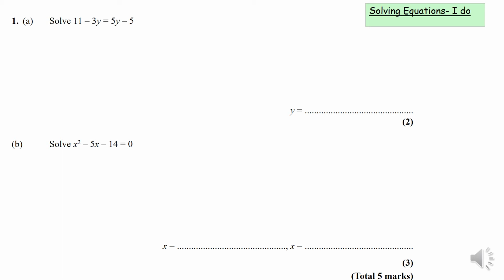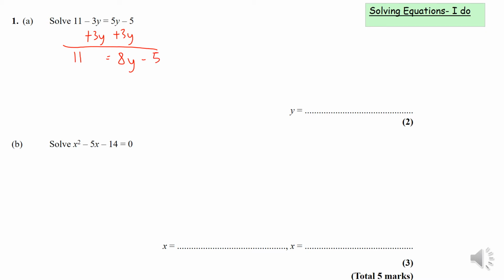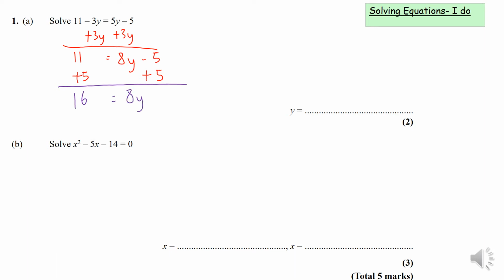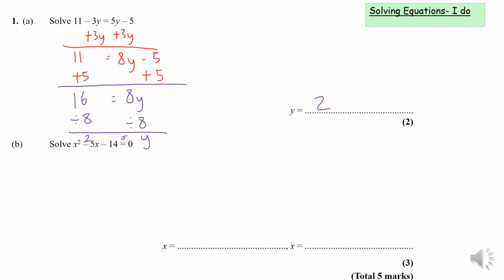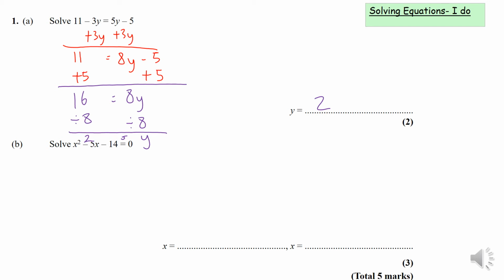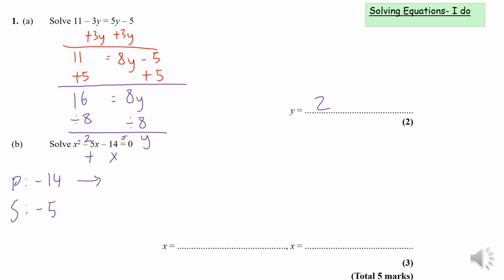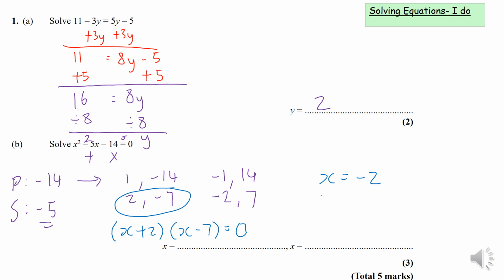Homework - Solving Equations